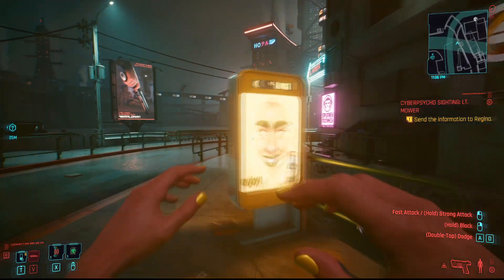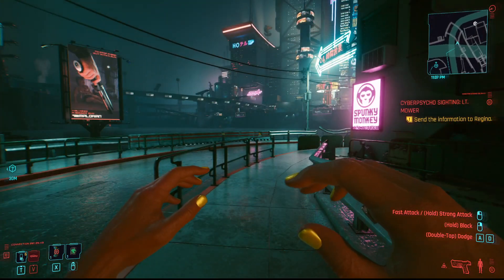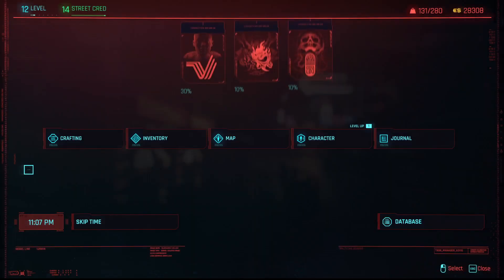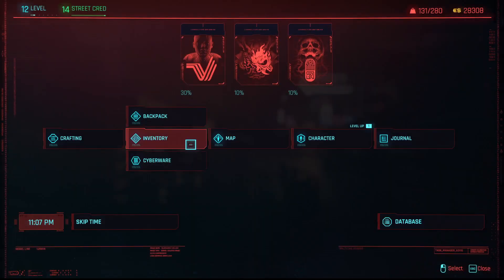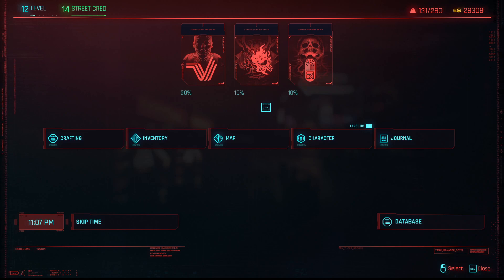Cyberpunk 2077 - How To Open Your Inventory (Quicktips)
This video will show you how to open your inventory ON PC! for Cyberpunk 2077

I hope you enjoy my no nonsense tutorials. Unfortunately Youtube doesn't pay quick videos well.
If you would like to help the channel for FREE than try out this great productivity app (Click up) though my